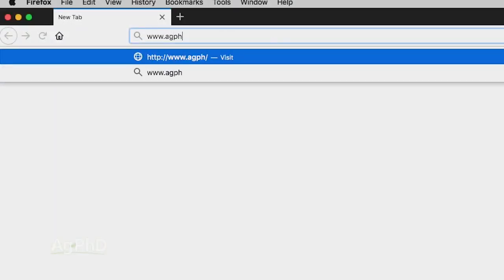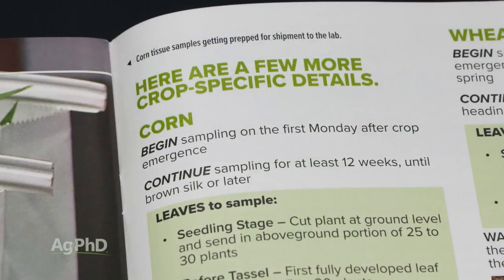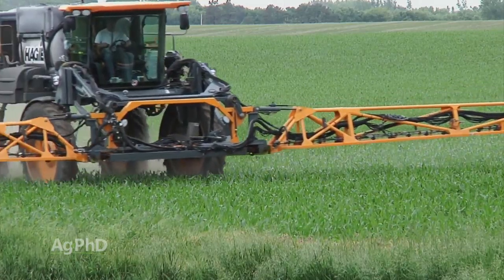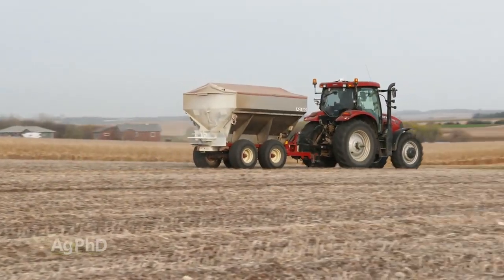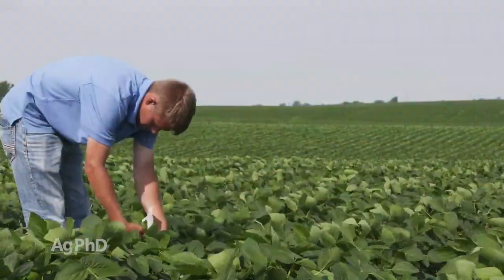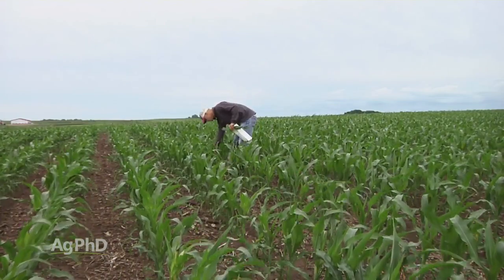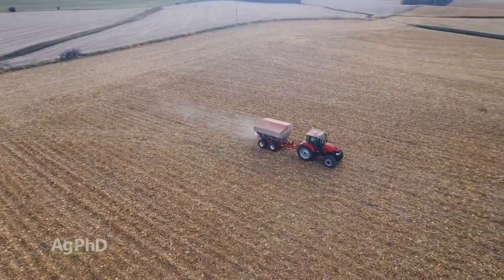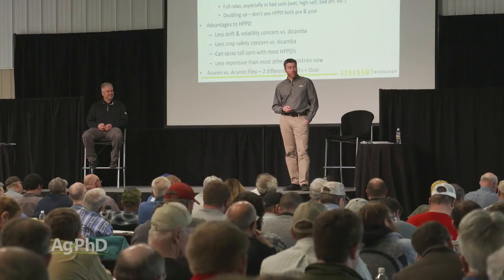Plant Tissue Analysis (From Ag PhD Show #1101 - Air Date 5-12-19)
Brian and Darren Hefty explain the importance of a consistent, season-long plant tissue sampling program.